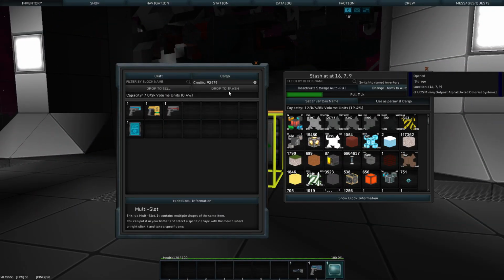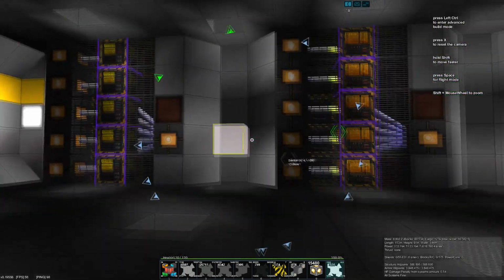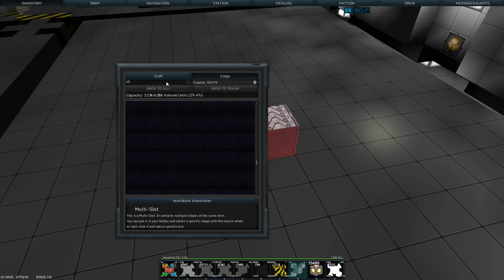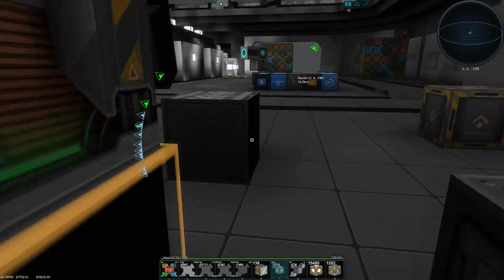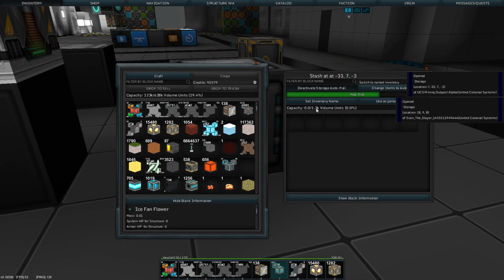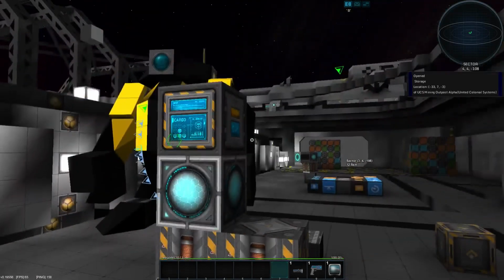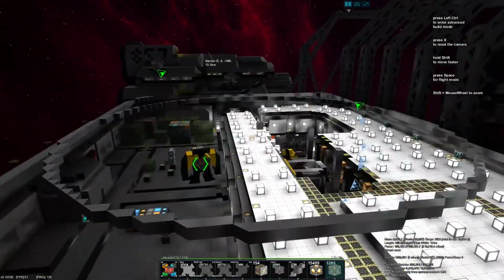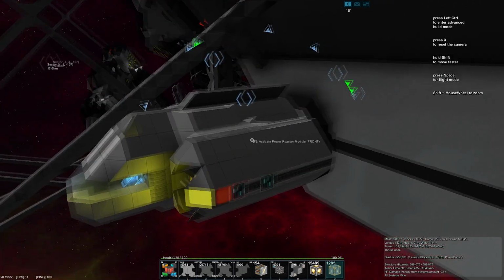Starmade StarSquad: Cargo Systems (S2E4)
Today I uncover more about the attack on the capital planet and learn about the new cargo transfer mechanics.

StarMade is a voxel based building game... In space!  Find out more about it here:
starmadedock.net

Don't forget to also check out the other members of The Star Squadron: